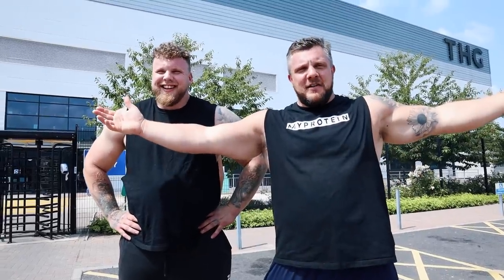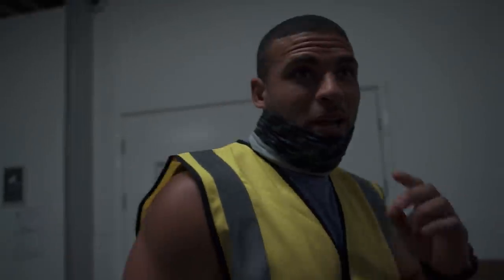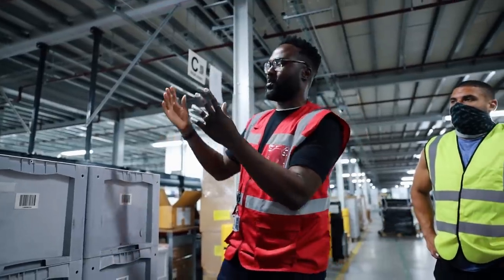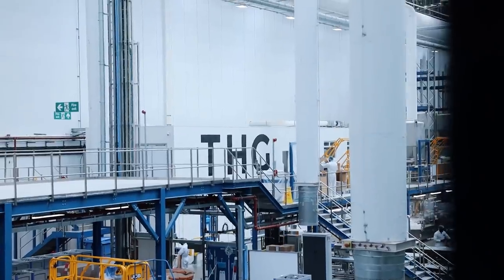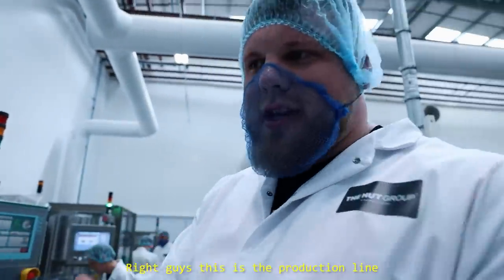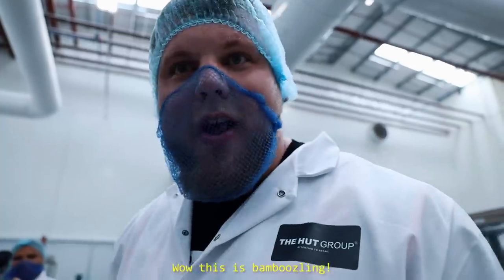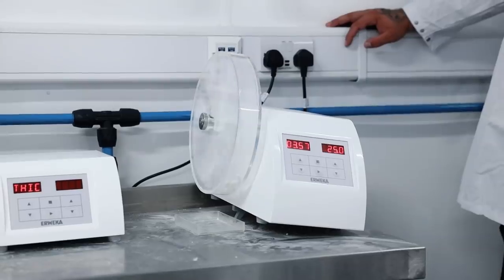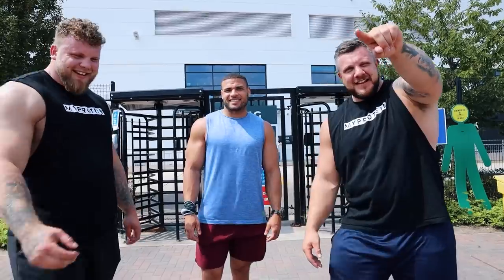Exclusive MyProtein Factory Tour! ft.Zack George